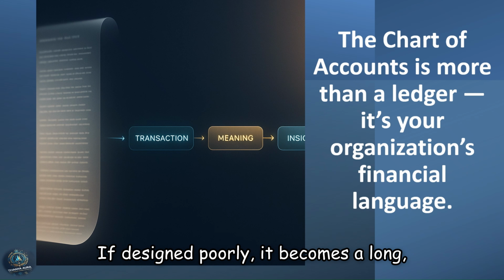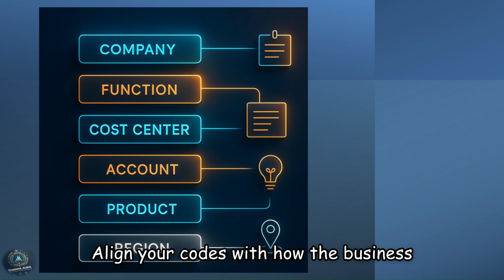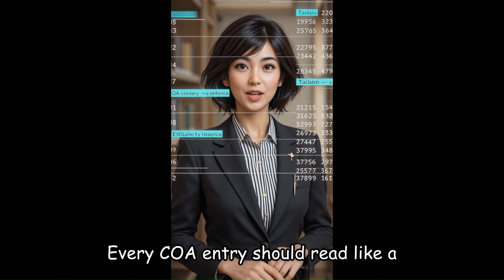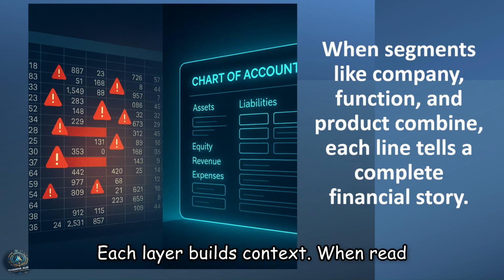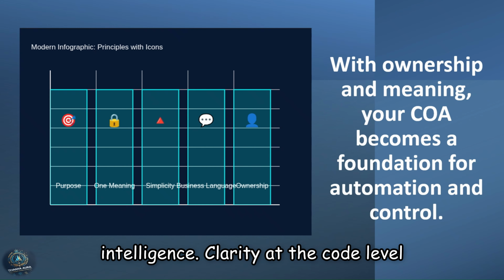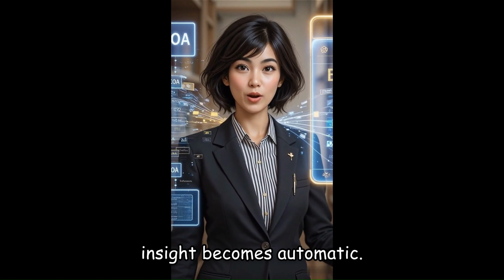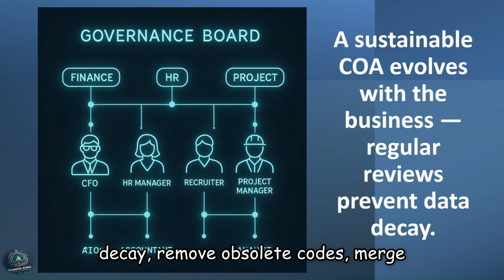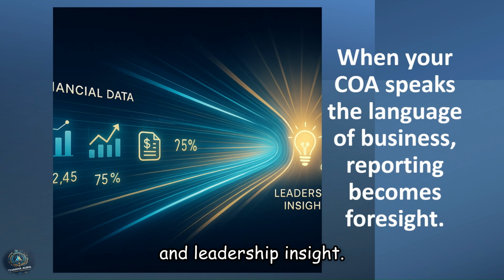COA that Tells a Story: Design a Chart of Accounts that Drives Insight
Your Chart of Accounts (COA) is more than a list of numbers — it’s the language of your business. In this 40-minute episode, Thanya explores how to transform your COA from a static record into a strategic storytelling tool. You’ll learn how structure, scalability, and traceability combine to turn accounting data into actionable insights.

We’ll cover:
• Why traditional COAs fail to deliver insight
• The 4 objectives of a modern, digital-ready COA
• How to design segments that tell a complete financial story
• Five timeless COA design principles that drive business clarity
• How to align COA with ERP, BI, and analytics tools for automation
• Real examples of how COA enables reporting, forecasting, and governance

If you’re a finance leader, controller, or digital transformation manager — this session will help you design a COA that’s not just compliant, but intelligent.

👉 Watch until the end for Thanya’s framework on turning ETR insights into board-ready strategy.

👩‍💼 Hosted by **Thanya**, International Finance & Commercial Strategist, who bridges strategy, structure, and finance for sustainable infrastructure development.

🎥 Watch now — and learn how to allocate risk where it belongs to keep your PPPs credible, investable, and financially sound.

• CFOs and Finance Directors
• FP&A and Accounting Managers
• ERP and System Analysts
• Digital Transformation Leaders
• Auditors and Finance Controllers